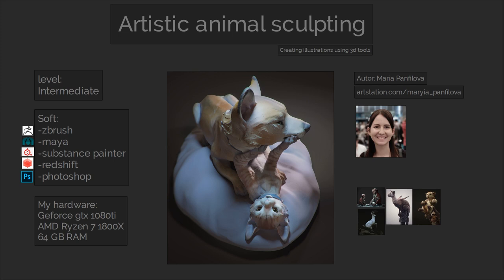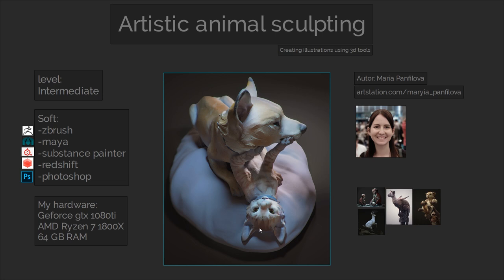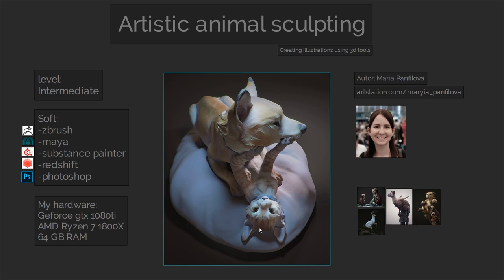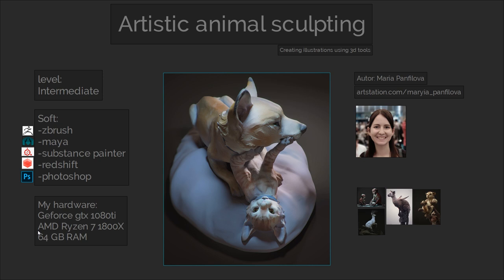Tutorial: Artistic animal CG sculpture Intro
On this video tutorial, I cover all my process of creating CG illustrations
* show my sculpting techniques
* explain some anatomy
* explain important ideas of how to make an appealing image
* Color and lighting choices
* Rendering/exporting settings, shader setup etc. - technical stuff
* Compositing in photoshop

Duration: 12 hours
Software: Zbrush, Maya, Substance Painter, Redshift, Photoshop
Level: Intermediate
Prerequisite: familiar with the used software interface

This pipeline is for personal works, concepts, illustrations or printing prototypes.

I use auto-topology and mapping.

I use a similar approach for all my personal works.

Warning! I'm a non-native English speaker, I have a Russian accent and I make mistakes.

You can check the video sample and see if you are comfortable with it:

Package includes:

1. 12 hours of Video narrated (English)

2. base mesh ZTL of cat and dog

3. 2 PSD's of compositing

4. Some additional links